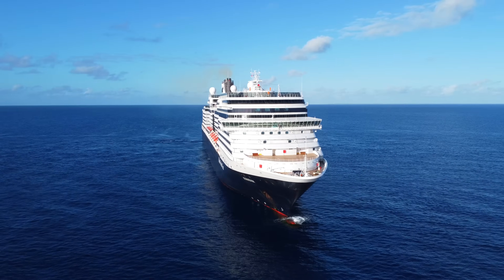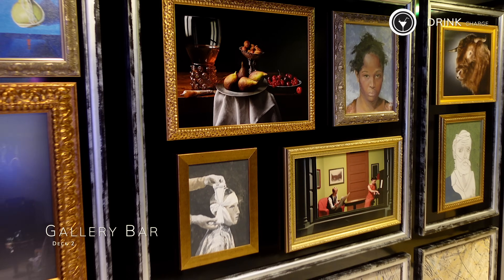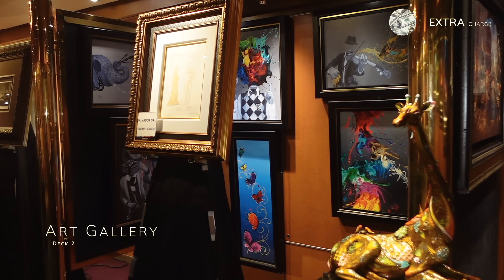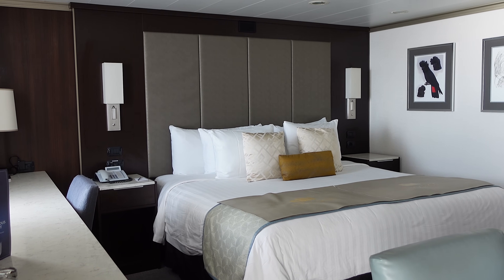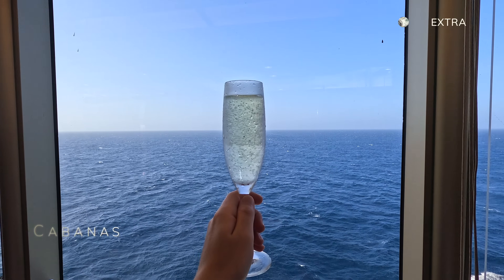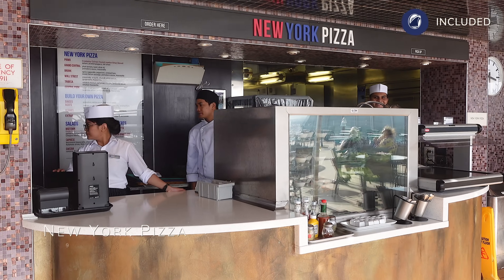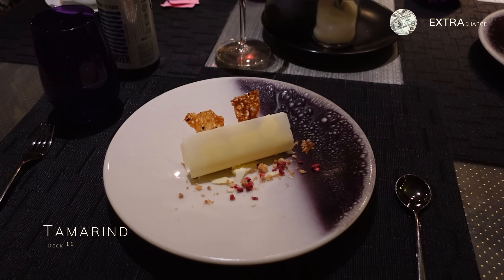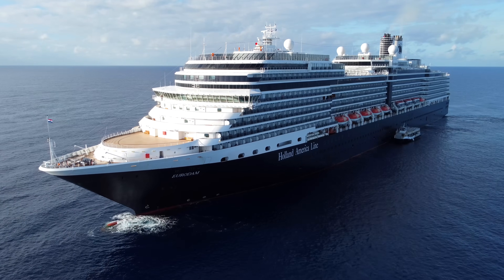Holland America's Eurodam Full Ship Tour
Holland America Line | Eurodam Full Ship Tour

This is our Holland America Eurodam Full Ship Tour - our in-depth narrated version of a ship tour aboard this elegant cruise ship. Eurodam is a medium-sized cruise ship, operated by Holland America, one of the world's most historic and traditional cruise lines. Eurodam as a cruise ship, features an astounding array of venues and amenities onboard - including two decent-sized swimming pools, whirlpools, a state of the art Greenhouse Spa and fitness centre, the World Theatre seating around 800 passengers, designer boutique shops and a fine selection of speciality and inclusive dining venues - such as Pinnacle Grill, Tamarind and Nami Sushi. In this Eurodam Full Ship Tour, we'll show you everything that this cruise ship has to offer - from keel to mast. If you would like to discover HAL Eurodam in more detail, and find out what we really thought of this cruise - please check out our Eurodam Ship Review on our channel!

Chapters
0:12 Atrium
0:24 Guest Services
0:28 Future Cruises
0:32 World Stage Theater
0:57 Casino
1:17 Billboard Onboard
1:37 Gallery Bar
1:58 BB King's Blues Club
2:18 Pinnacle Grill
3:05 Pinnacle Bar
3:26 Art Gallery
3:38 Lincoln Center Stage
3:56 Explorer's Lounge
4:15 Dining Room
4:33 Photo Gallery
4:46 Ocean Bar
4:58 The Shops
5:10 Function Rooms
5:24 Neptune Lounge
5:39 Fitness Center
6:03 Greenhouse Spa
6:25 Lido Pool & Bar
6:50 Cabanas
7:12 Dive In
7:41 Lido Market
8:10 Canaletto
8:33 Sea View Pool & Bar
8:50 New York Pizza
5:59 Club HAL
9:09 Crows Next & Explorations Central
9:44 Shore Excursions
9:50 The Retreat
10:08 Tamarind Bar
10:26 Tamarind
11:03 Sports Court

Photography Equipment: SONY ZV1, DJI Mini 2 & DJI Pocket 2